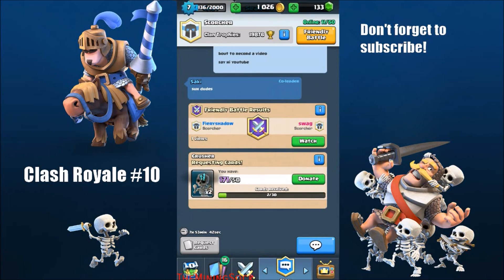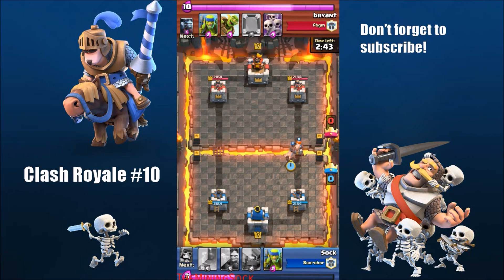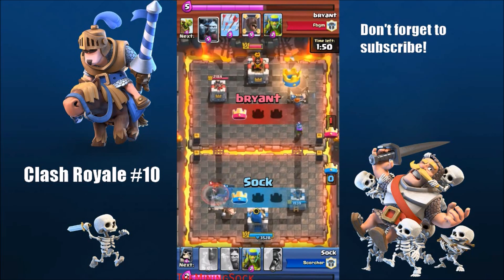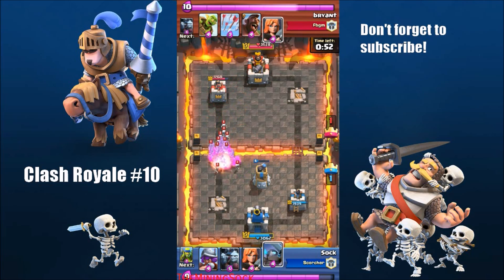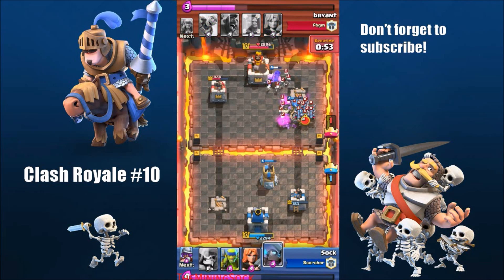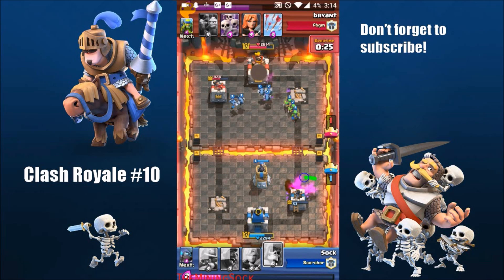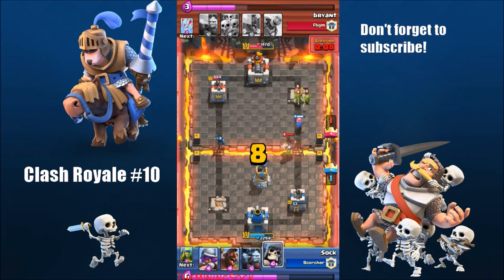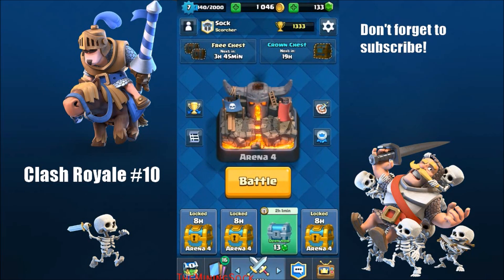Clash Royale #10: Super Intense Game!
In this Clash Royale episode, I show you guys a epic replay with a very cool ending! I hope you guys liked the new intro and template!